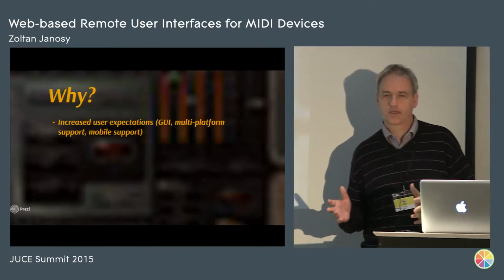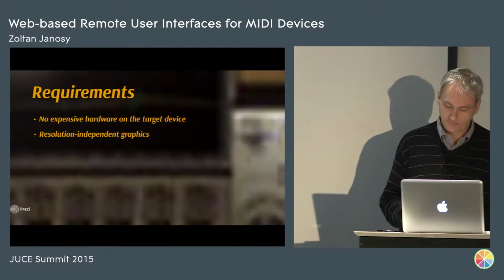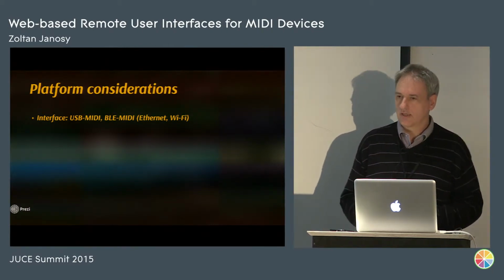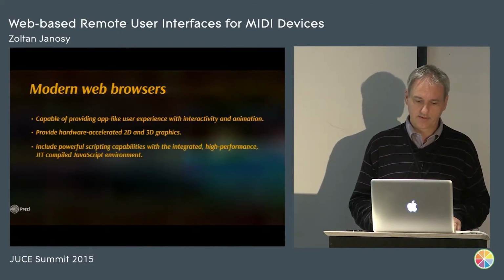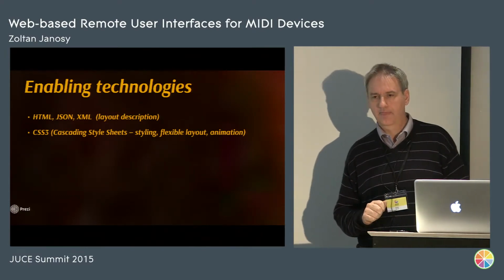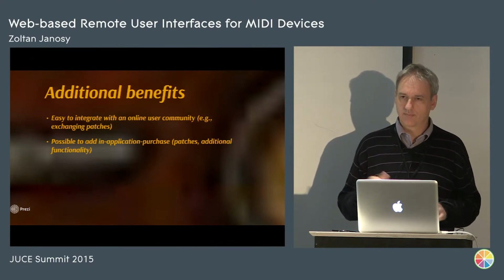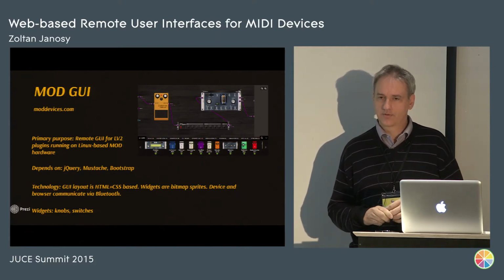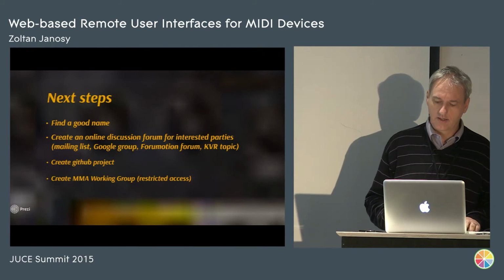Web-based Remoter UI for MIDI Devices, Zoltán Jánosy, JUCE Summit 2015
Abstract: Many digital music instruments – MIDI controllers or synthesizers – have a limited user interface, making deep parameter editing difficult. To compensate for this, manufacturers usually provide an editor application running on a powerful desktop computer with their products. However, creating and supporting such an application on several OS platforms is very expensive. This paper proposes a framework to implement a remote UI, based on web standards. Building on the advanced capabilities of modern web browsers – hardware accelerated graphics, scripting, cross-platform compatibility – it is possible to provide a true "write once, run everywhere" solution, which may even completely replace the on-device user interface of hardware products.

About Zoltán Jánosy

Zoltán Jánosy has been working in the audio and music instrument industry as an embedded software engineer for 15 years. He has been involved with AKAI professional, where developed the synth control, MIDI and UI modules of the EWI4000s Electronic Wind Instrument, and the complete firmware of the EWI-USB. Currently he is working with Fishman Transducers, Inc., where he is involved in the development the USB communication and DFU protocol for the TriplePlay Wireless Guitar System, and the firmware and UI development of the FC-1 Floor Controller. Zoltan is also a member of the MMA MIDI over Bluetooth LE Working Group, developing the next generation of wireless connectivity standards for MIDI devices.